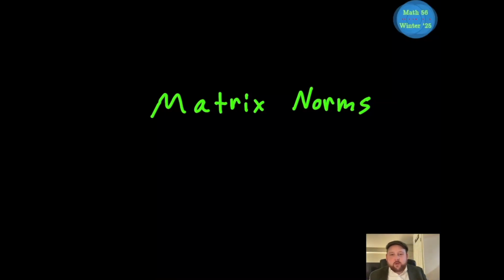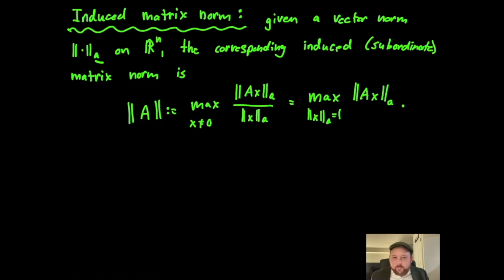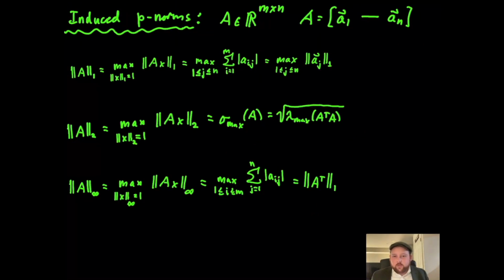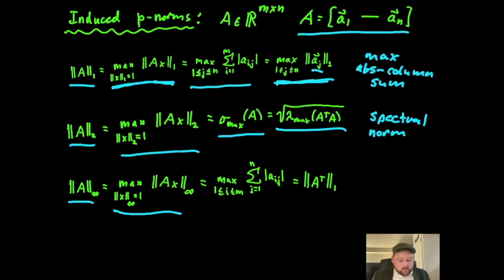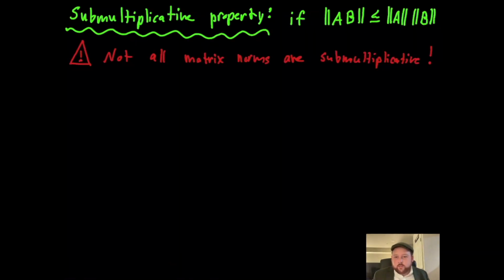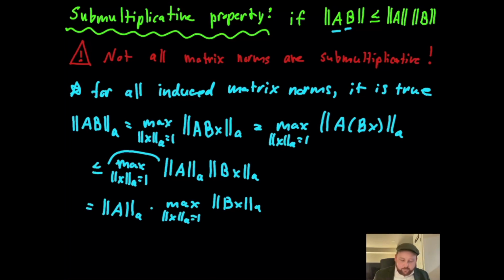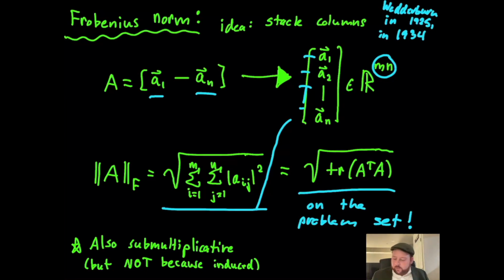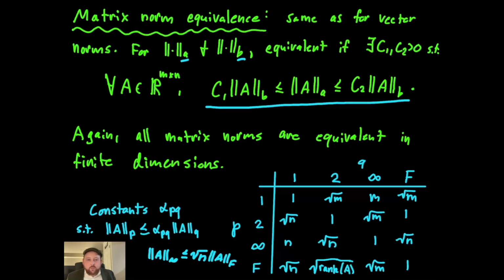Matrix norms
An overview of matrix norms. Prepared for Math 56 (computational methods) at Dartmouth College, Winter 2025.

00:00 - Definition
02:38 - Induced matrix norms
06:33 - Induced matrix p-norms
11:53 - Spectral radius
13:01 - Submultiplicativity
16:50 - Frobenius norm
20:32 - Equivalence of matrix norms